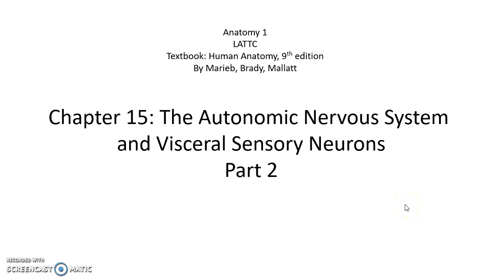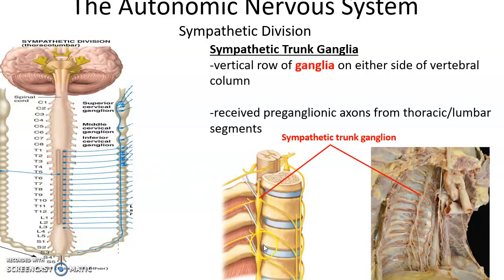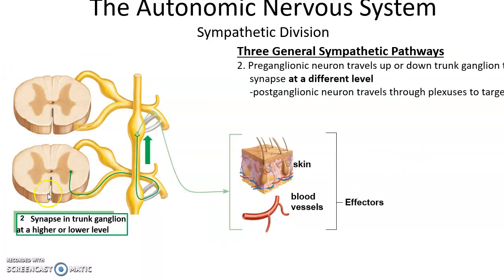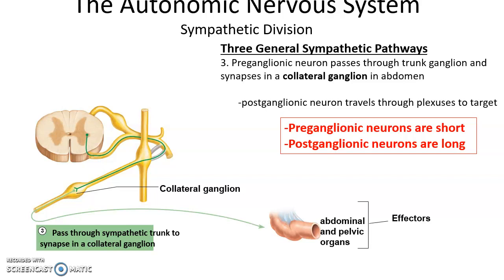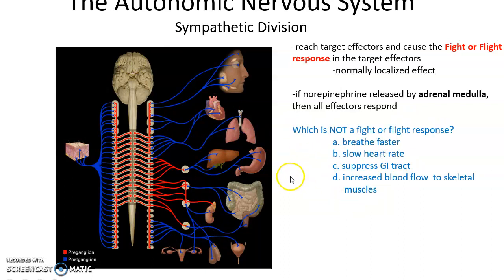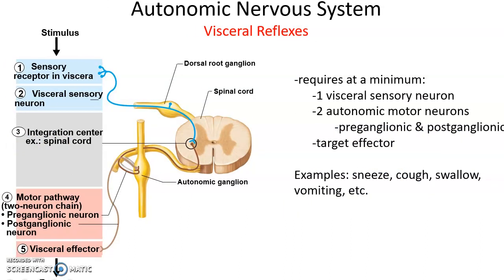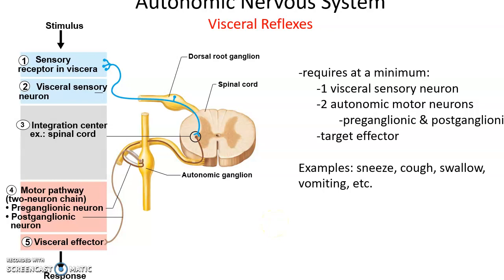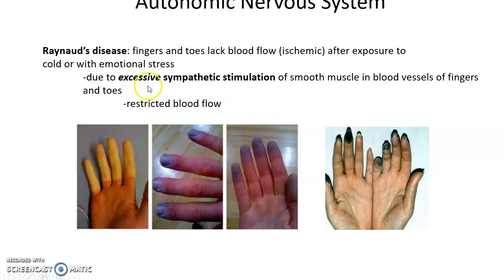Human Anatomy Chapter 15 The Autonomic Nervous System Part 2